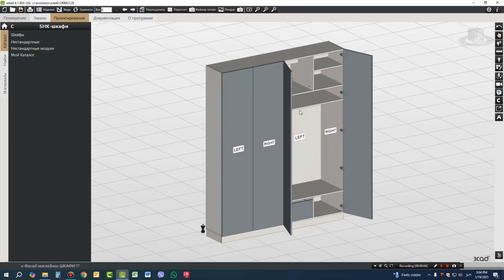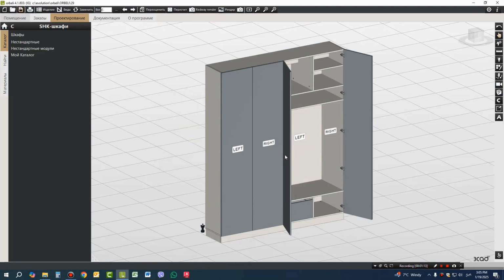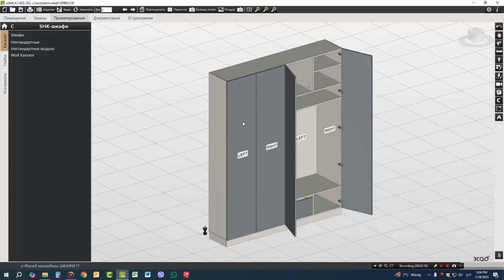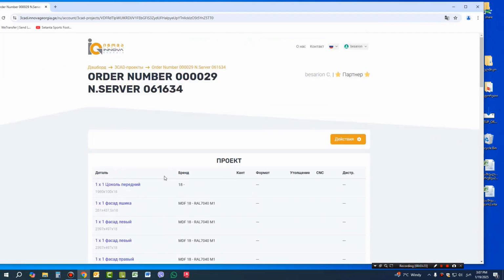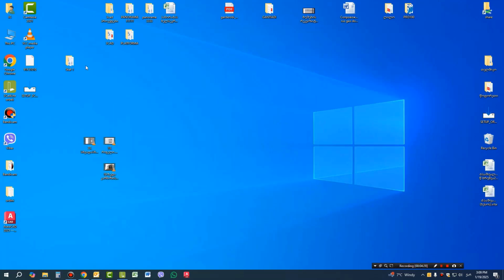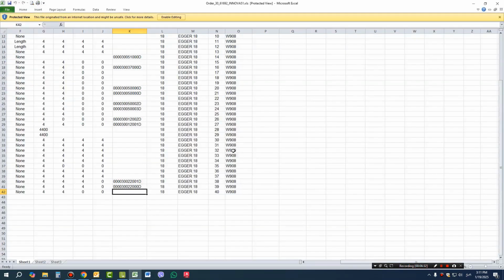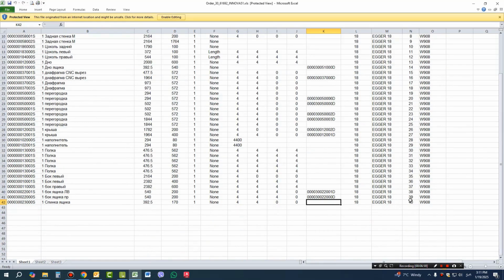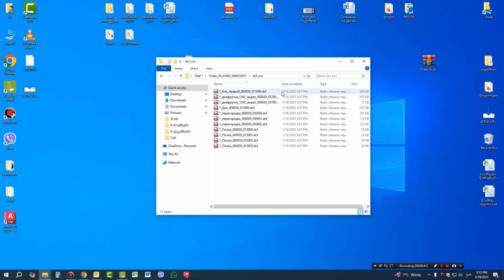how to get documentation